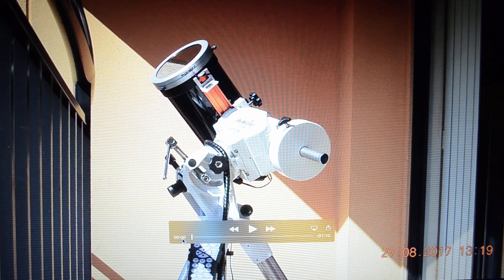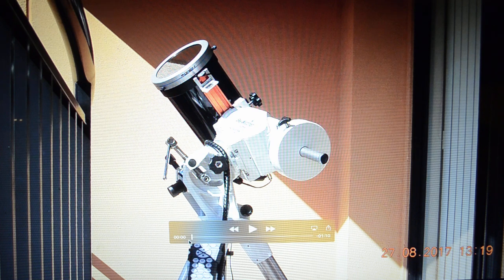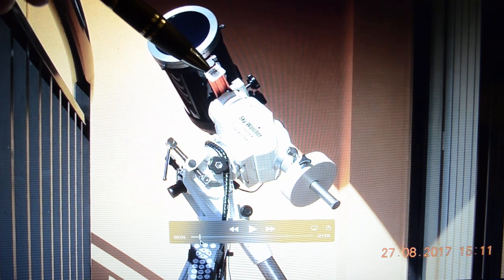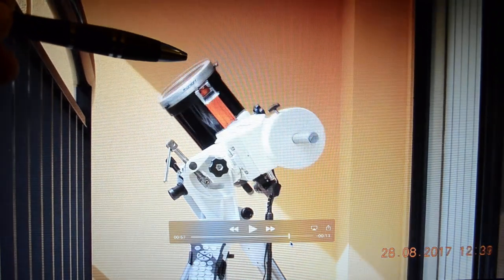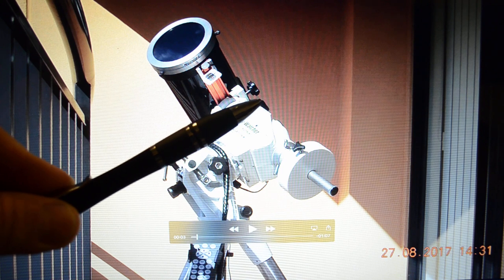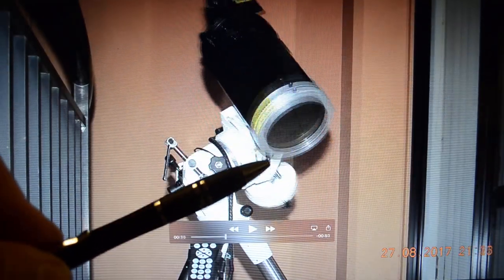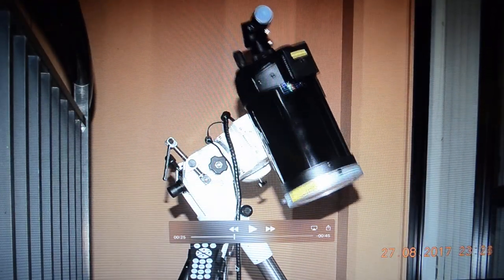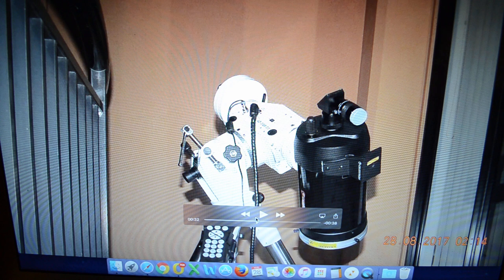Flat Earth - Telescope Time Lapse is real evidence the Sun is not doing circles above a Flat Earth.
Please do not waste time claiming this also works on a Flat Earth. It does not.

If you don't understand the Geometry of why please go away and think about it before posting and embarrassing yourself.

Please do not claim the Telescope is "programmed" either.  The mount works by Geometry - and does not need any programming to follow objects in the sky on a single axis of rotation.

The Equatorial mount allows us to track the Sun using a single axis of rotation.  This would be impossible on a Flat Earth with the Sun moving in a circle above us.

Equatorial mounts require accurate polar alignment which means facing directly a North / South and elevated to the local Celestial Pole by an angle equal to the Latitude.